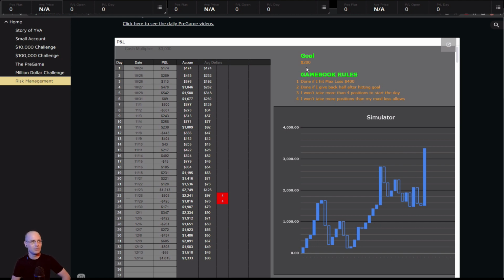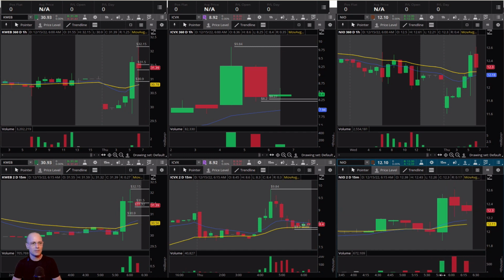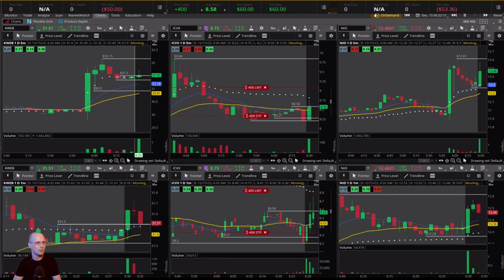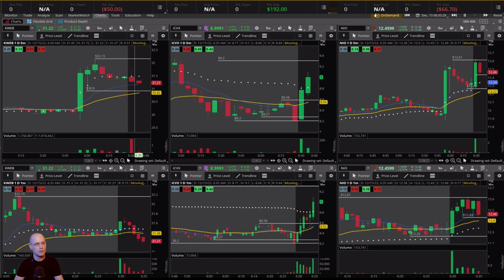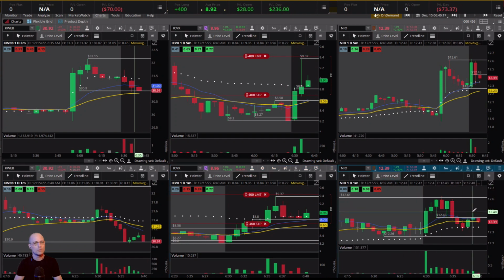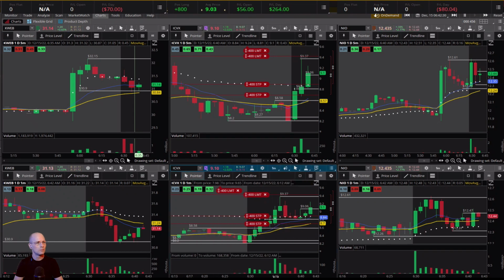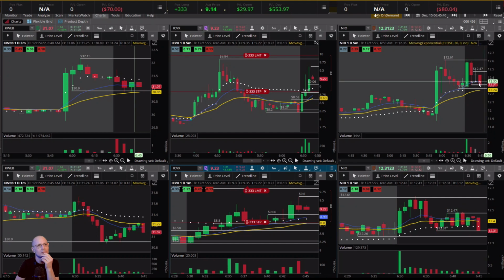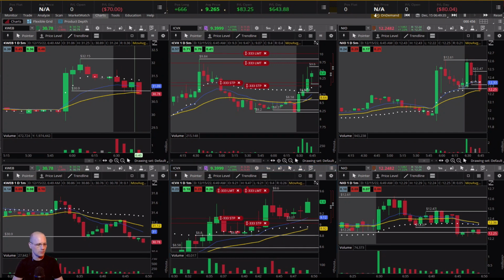Simulator $ICVX Fricken Awesome - Day 35